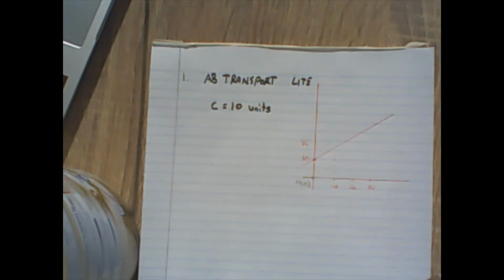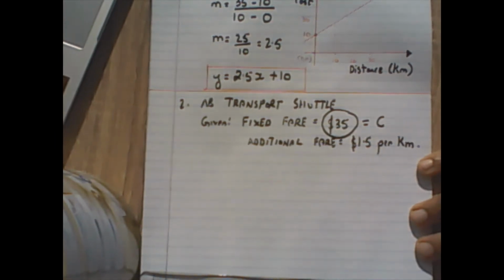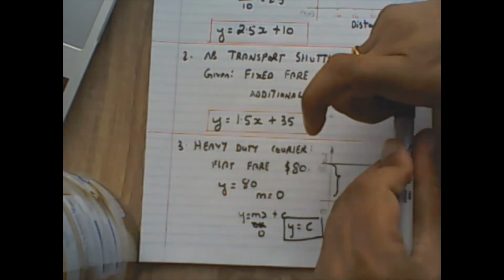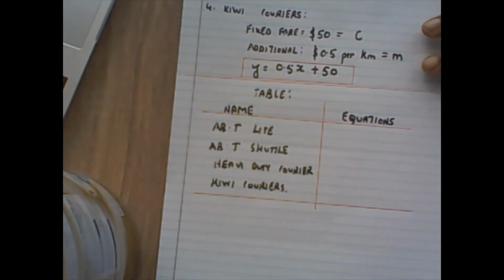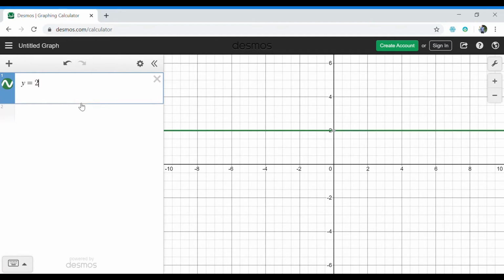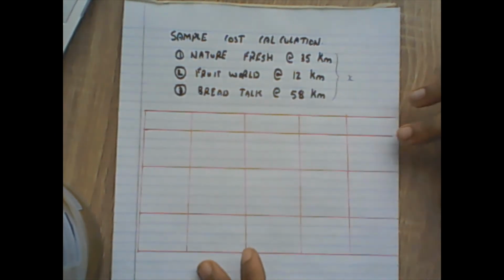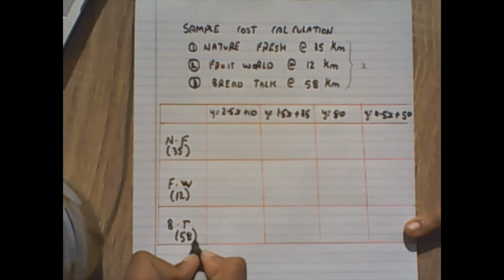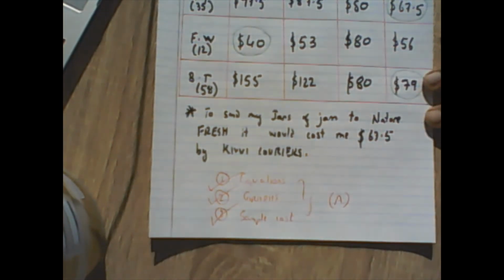NCEA Level 1 Linear Algebra (part 1 of 2) 2020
Hope this video really helps you ace the 1.4 internal assessment. Do give me any suggestions of feedback in the comments below.

Apologies for the bad cam quality. Will fetch a better equipment in the coming few weeks.